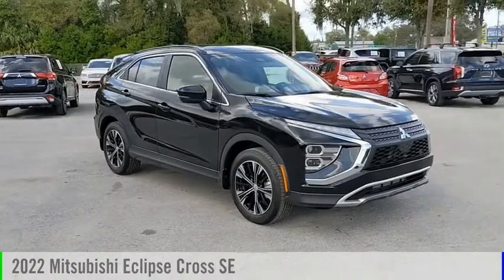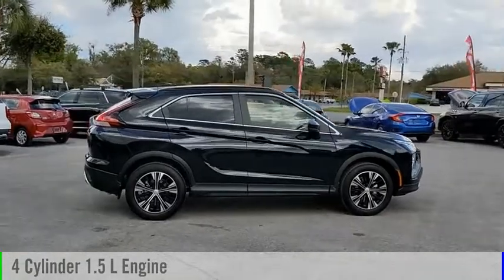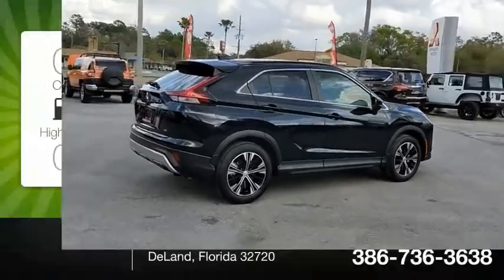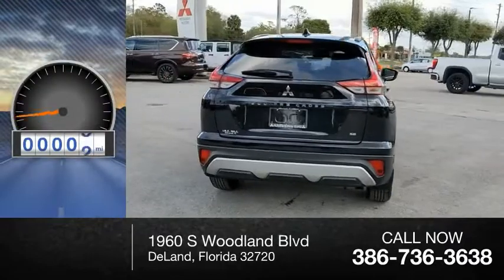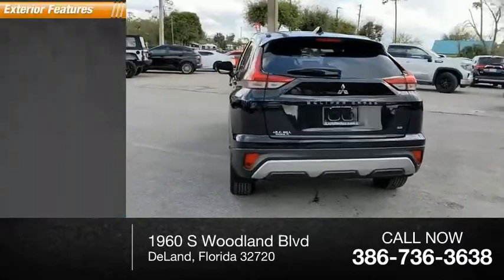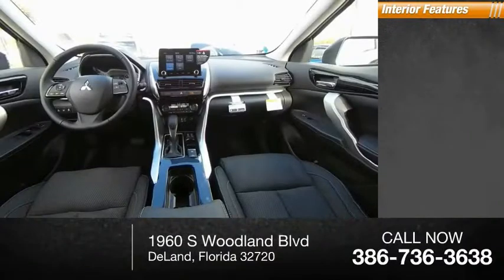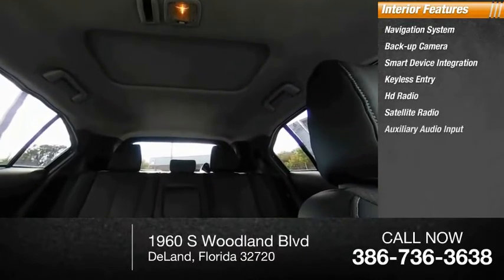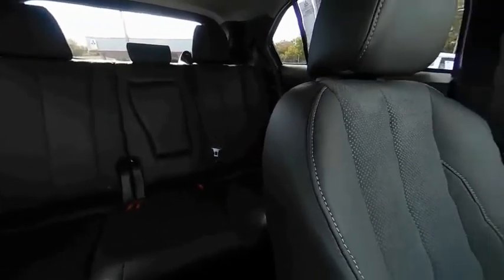2022 Mitsubishi Eclipse Cross N13176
2022 Mitsubishi Eclipse Cross SE

VEHICLE IN STOCK NOW. POWER PANORAMIC ROOF, BLACK ROOF RAILS, LED HEADLIGHTS & FOG LIGHTS, AUTOMATIC HEADLIGHTS, HEATED POWER FOLDING SIDE VIEW MIRRORS W/ TURN SIGNALS, RAIN-SENSING WIPERS, 18 INCH TWO-TONE ALLOY WHEELS, SUNVISORS W/ ILLUMINATION, DOOR PANEL ILLUMINATION, CHROME INNER DOOR HANDLES, 8-WAY POWER DRIVER SEAT, HEATED FRONT SEATS, SYNTHETIC SUEDE SEATING SURFACES, LEATHER WRAPPED STEERING WHEEL, 8 INCH NAVIGATION SYSTEM W/ SMARTPHONE-LINK, APPLE CARPLAY & ANDROID AUTO, MITSUBISHI CONNECT W/ SAFEGUARD & REMOTE SERVICES 2 YEAR TRIAL, STEERING WHEEL VOICE RECOGNITION CONTROL, FRONT USB PORTS, DUAL-ZONE AUTOMATIC CLIMATE CONTROL W/ MICRON AIR FILTRATION, FAST-KEY SYSTEM W/ PUSH BUTTON START, AUTO-DIMMING REARVIEW MIRROR, ELECTRONIC PARKING BRAKE W/ AUTO HOLD, BLIND SPOT WARNING SYSTEM W/ LANE CHANGE ASSIST & REAR CROSS TRAFFIC ALERT, AUTOMATIC HIGH BEAM, 1.5L MIVEC DOHC 4-CYL DIRECT-INJECTION TURBOCHARGED, CONTINUOUSLY VARIABLE TRANSMISSION W/ 8-STEP SPORT MODE, ACTIVE YAW CONTROL, ELECTRIC POWER STEERING, LED DAYTIME RUNNING LIGHTS, TAIL LIGHTS & HIGH-MOUNT STOP LIGHT, FRONT VARIABLE INTERMITTENT WIPERS, REAR INTERMITTENT WIPER, REAR WINDOW DEFROST W/ TIMER, REAR SPOILER, SHARK FIN ANTENNA, HIGH CONTRAST METERS, COLOR MULTI-INFORMATION DISPLAY, SILVER PAINTED INSTRUMENT PANEL ACCENTS, POWER WINDOWS W/ DRIVER AUTO UP/DOWN, 6-WAY ADJUSTABLE DRIVER SEAT, 4-WAY ADJUSTABLE PASSENGER SEAT, 60/40 REAR SEAT FOLDING FUNCTION W/ RECLINE ADJUSTMENT, AM/FM/HD RADIO, BLUETOOTH WIRE-LESS TECHNOLOGY, STEERING WHEEL AUDIO & PHONE CONTROLS, REARVIEW CAMERA, ECO INDICATOR, ECO MODE SWITCH, CRUISE CONTROL, REMOTE KEYLESS ENTRY, ANTI-LOCK BRAKING SYSTEM W/ ELECTRONIC BRAKEFORCE DISTRIBUTION & BRAKE ASSIST, ACTIVE STABILITY CONTROL, HILL START ASSIST, TIRE PRESSURE MONITORING SYSTEM, FORWARD COLLISION MITIGATION W/ PEDESTRIAN DETECTION, LANE DEPARTURE WARNING, ADVANCED DUAL-STAGE FRONT AIRBAGS, DRIVER KNEE AIRBAG, FRONT SEAT-MOUNTED AIRBAGS, SIDE CURTAIN AIRBAGS. WE DELIVER ANYWHERE, IN STOCK NOW. Labrador Black Pearl 2022 Mitsubishi Eclipse Cross SE Panoramic Roof Package FWD CVT 1.5L I4 DI Turbocharged DOHC 16V LEV3-ULEV70 152hp